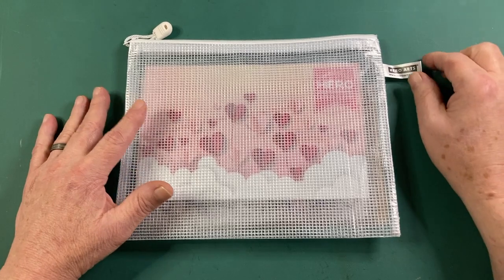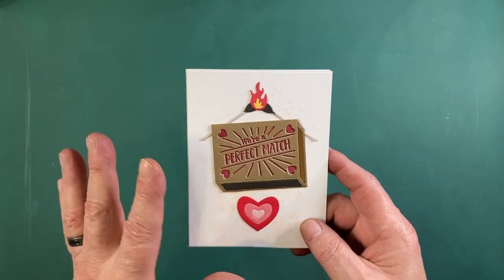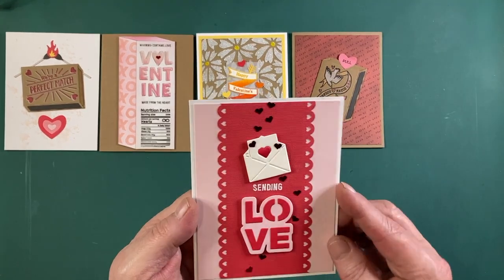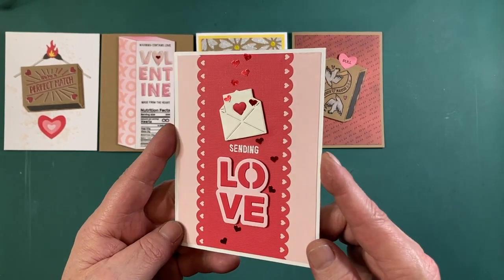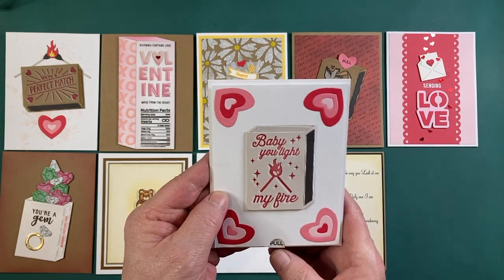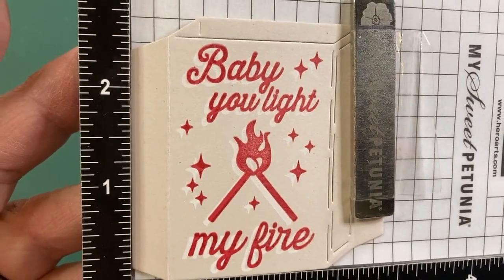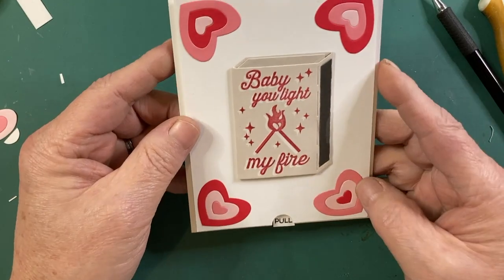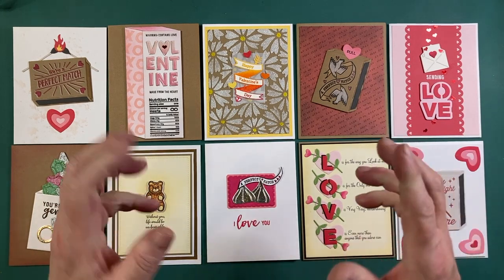10 Cards 1 Kit • My Monthly Hero • January 2023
Hello Folks!! HAPPY NEW YEAR! Scott here with my 10 cards inspired by the My Monthly Hero January 2023 Kit. Valentine's Day is right around the corner, and this kit is a "perfect match" for anyone on your list! Let me know which card(s) are your favorite!
This kit is still available at Hero Arts! If I've managed to catch your eye, or you know someone who's YOUR perfect match, then you should grab a kit for yourself before they sell out!

Thank you so much for sharing your time with me today. It is supremely appreciated, and I am truly grateful for all your support and encouragement.

@RoGoComposer on all the socials